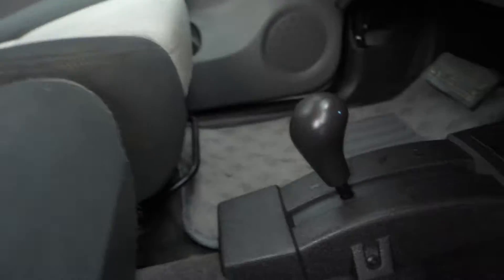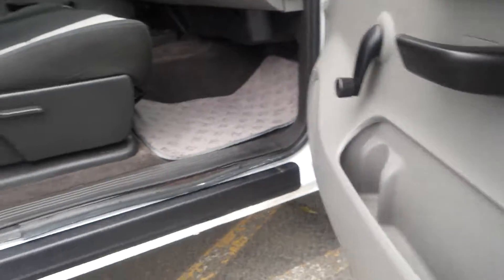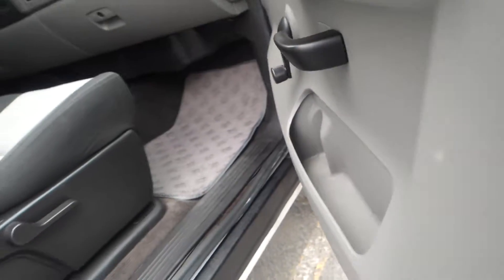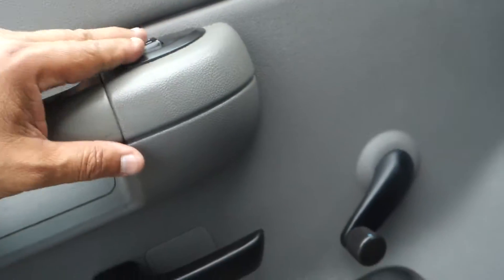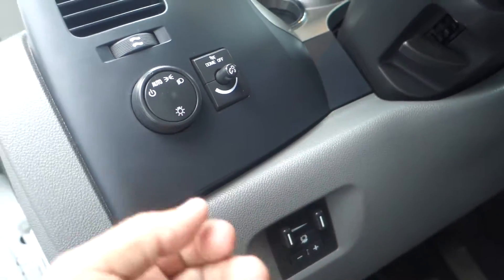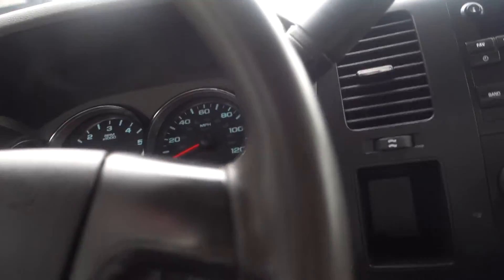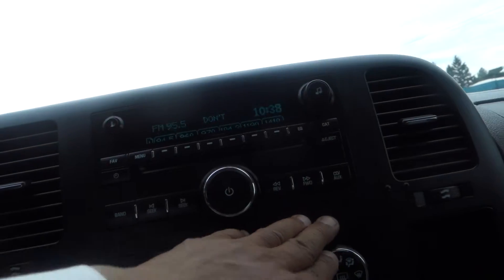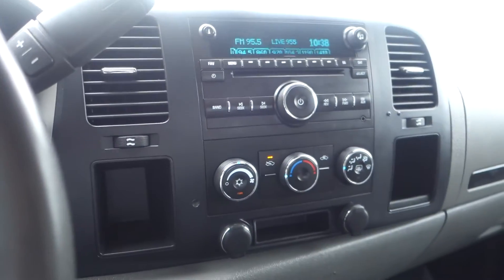2009 Chevrolet Silverado 3500HD. stock#14641-23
2009 Chevrolet Silverado 4x4, Long Box